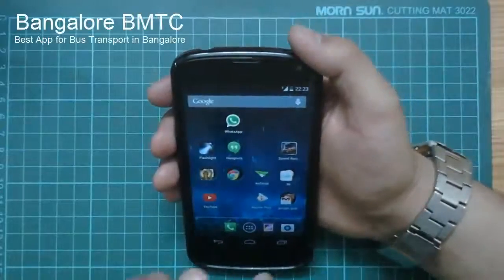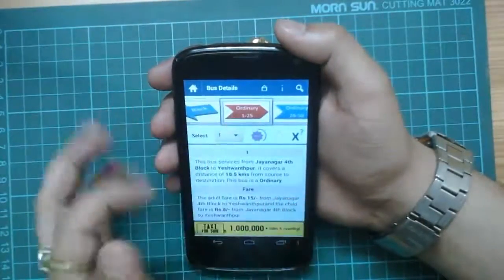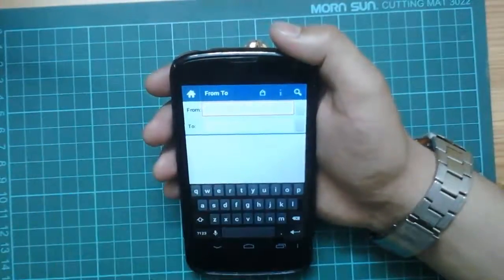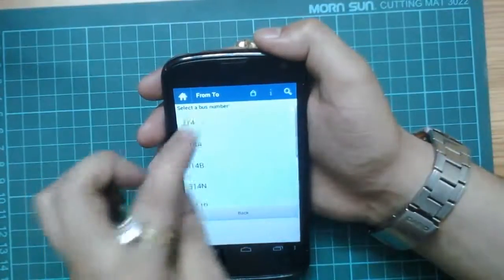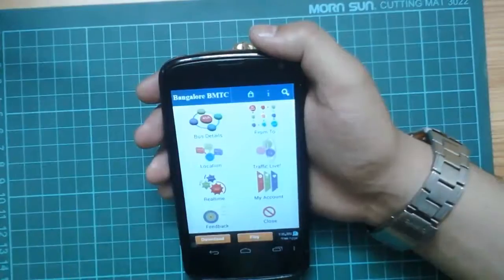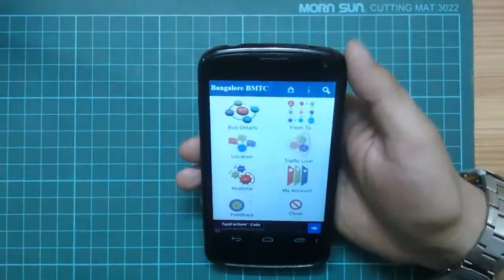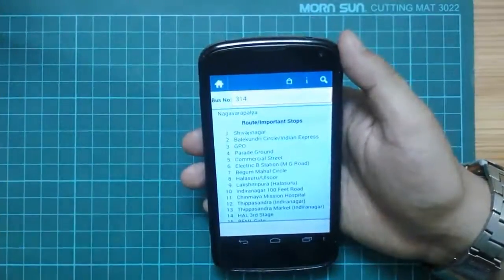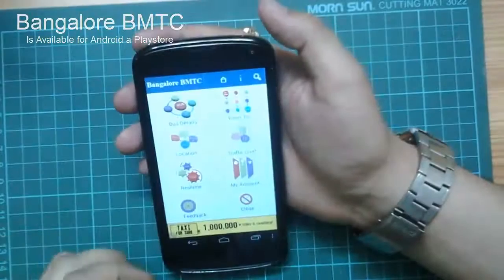Best App. for public transport - bangalore BMTC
here i am showing a walk though of BANGALORE BMTC app. this is an app that every Bangalore resident should have in his phone.